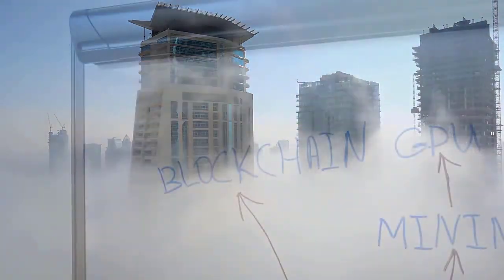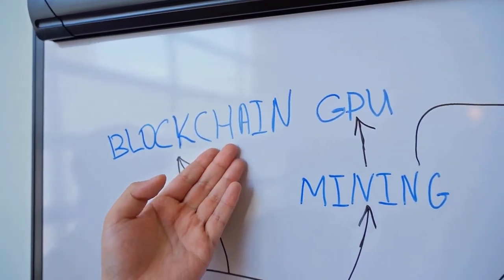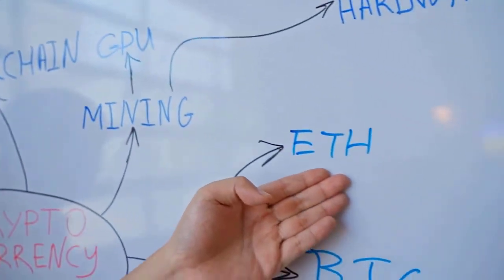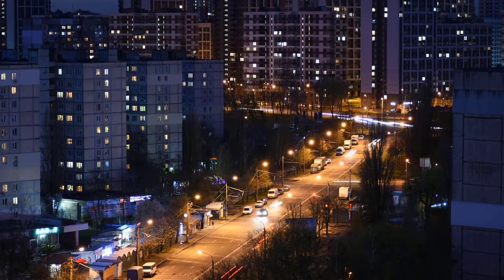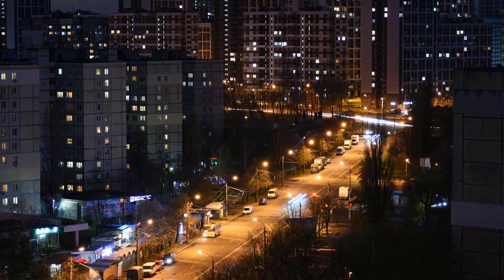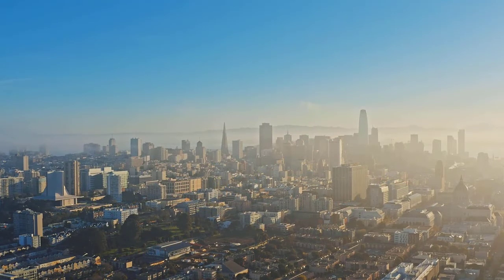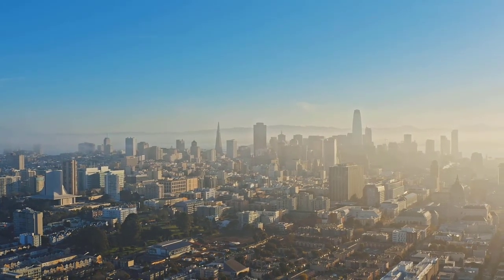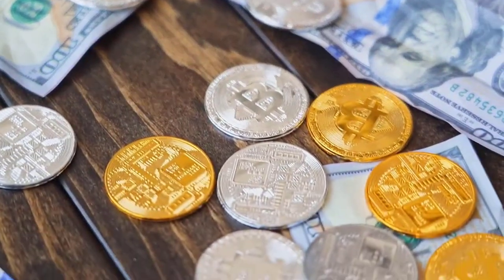TONIC NEXT PRICE TARGET WILL MAKE YOU A MILLIONAIRE?? - TECTONIC PRICE PREDICTION 2023